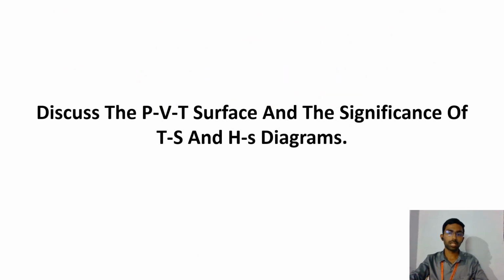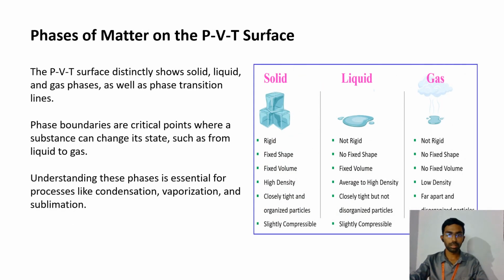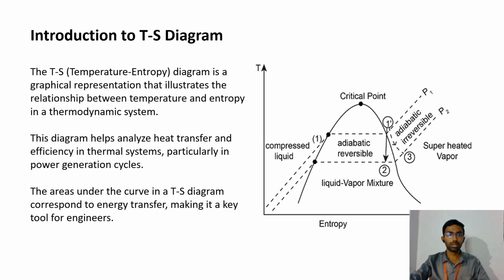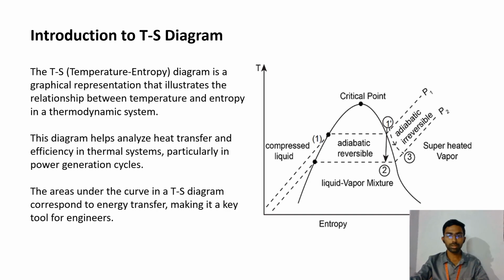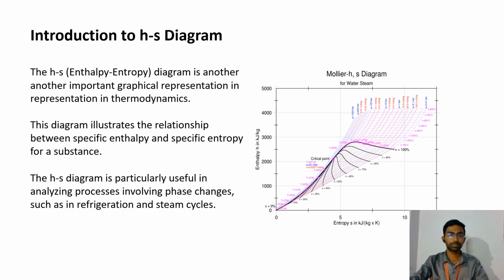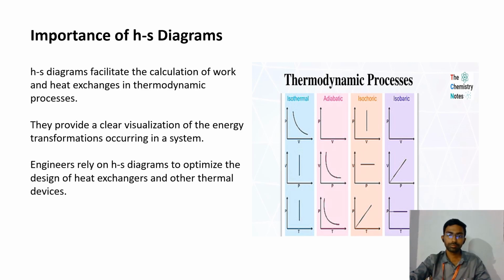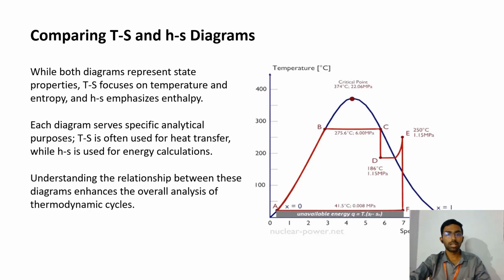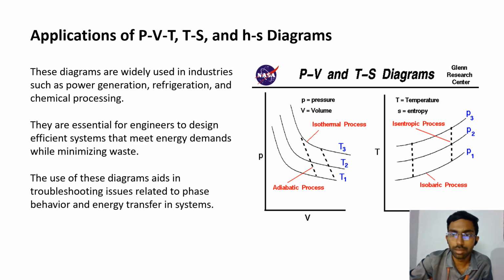Discuss The P V T Surface And The Significance Of T S And H s Diagrams